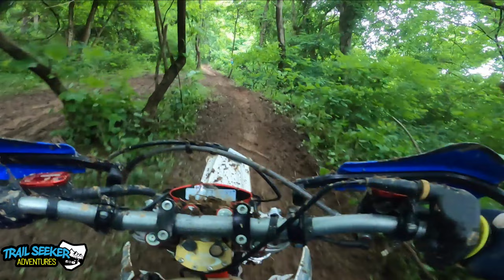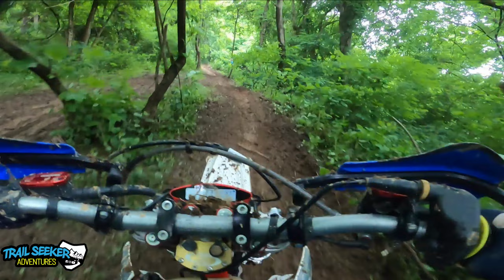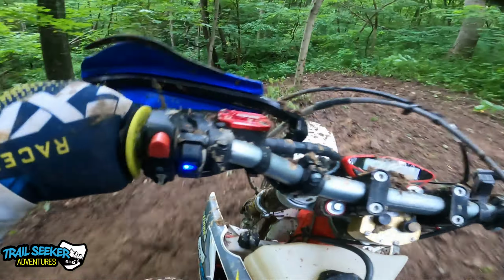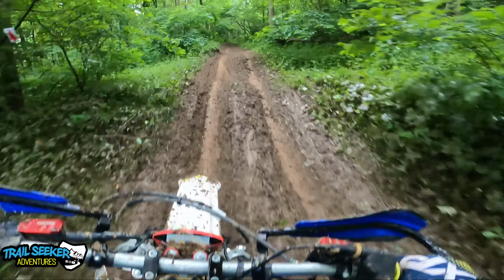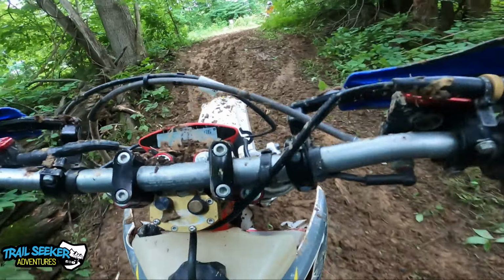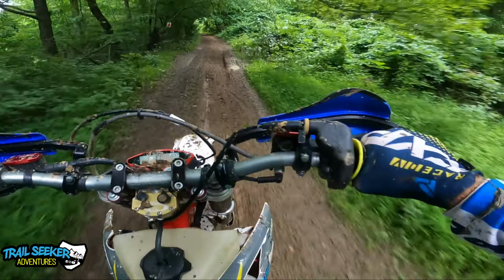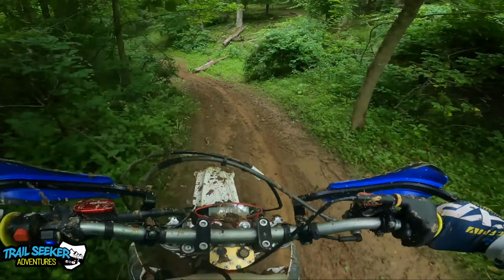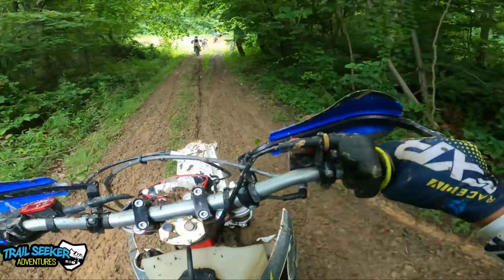MOUNTAIN STATE HARE SCRAMBLE 2022 BIKE ROCKWELL HILLY FARM ROUND 5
Muddy bike race with a lot bottle necks at round 5 on my 2022 Beta 300rr. MOUNTAIN STATE HARE SCRAMBLE 2022 BIKE ROCKWELL HILLY FARM ROUND 5